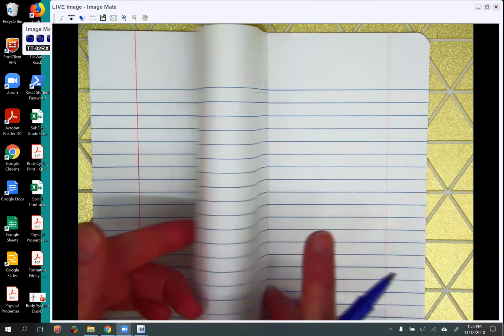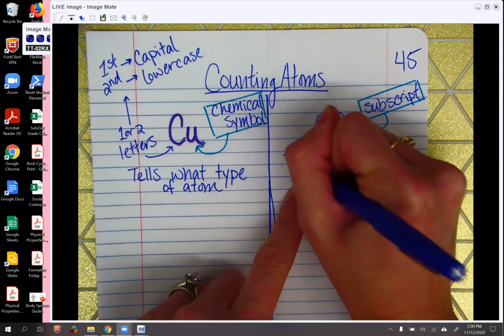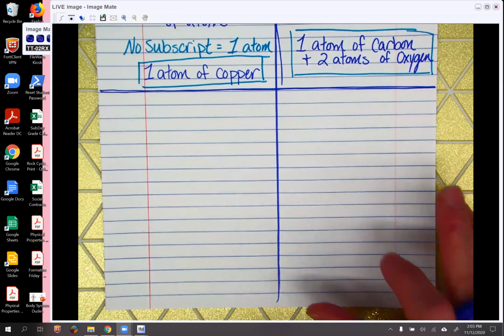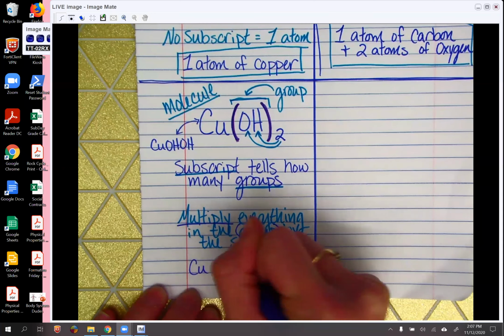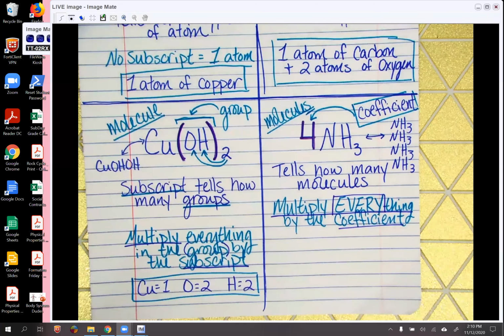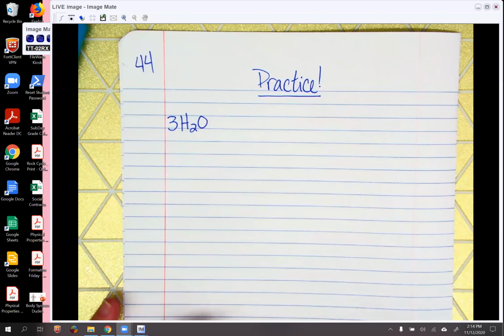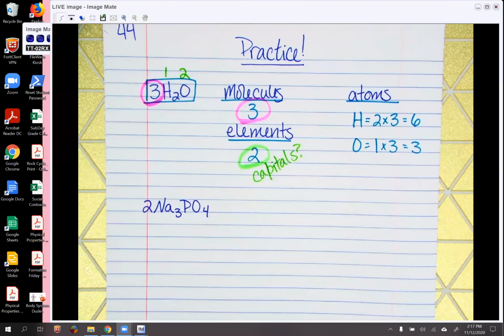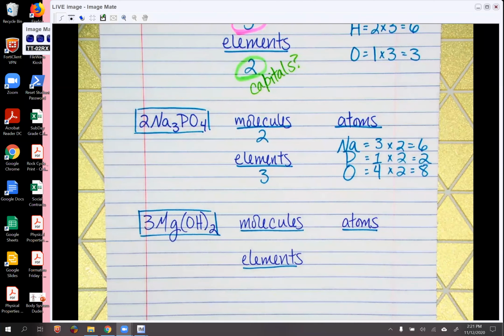Counting Atoms in Chemical Formulas